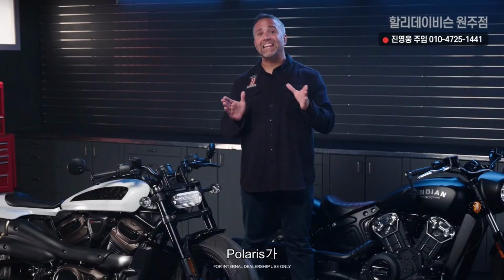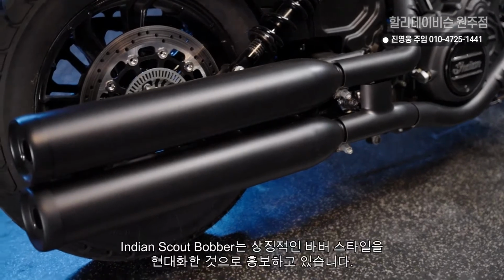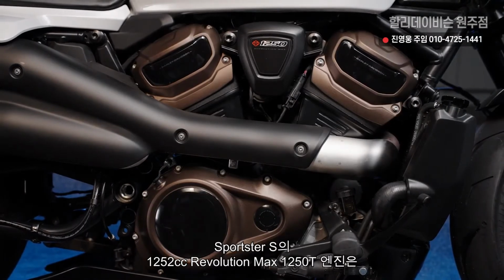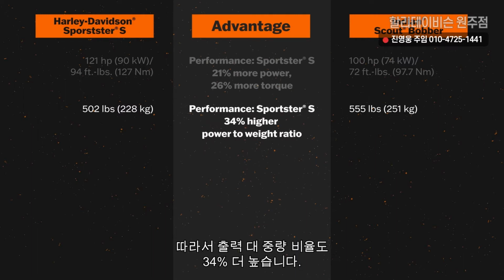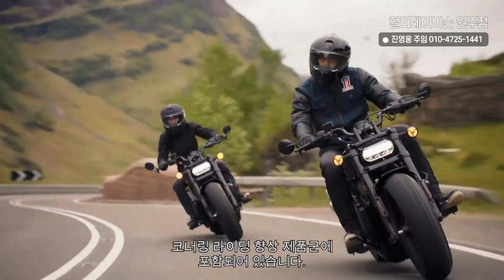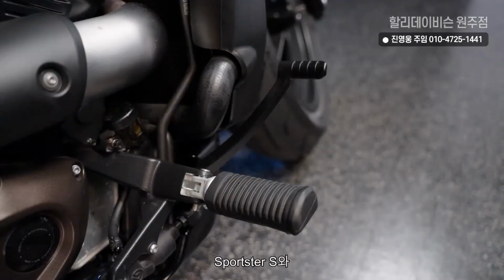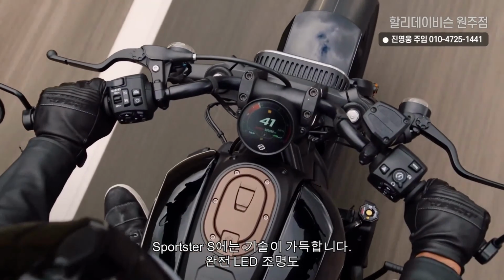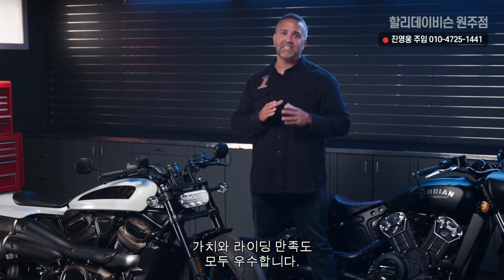할리데이비슨 스포스터s vs 인디안 스카우트 바버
전국 어디든 전화 한 통화로 계약 가능!!
전국 무료배송!! 단순변심으로 계약 취소시 100% 환불
전국에서 가장 빠른 출고를 약속 드립니다!!
박스오픈에서 출고기념 이벤트 까지의 모든 과정을 동영상으로 제작하여 드립니다.

할리데이비슨 구매문의
할리데이비슨 원주점 진영웅 주임 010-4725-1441